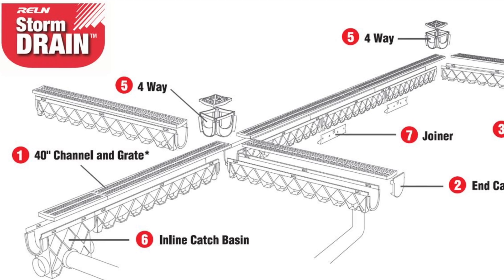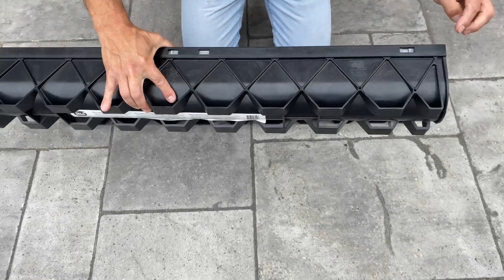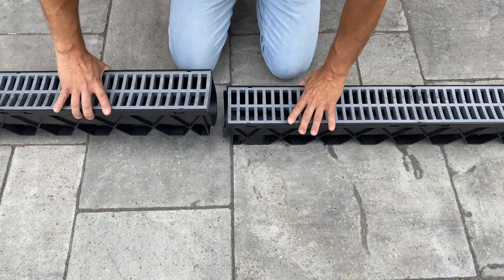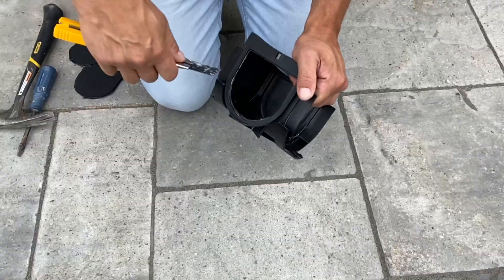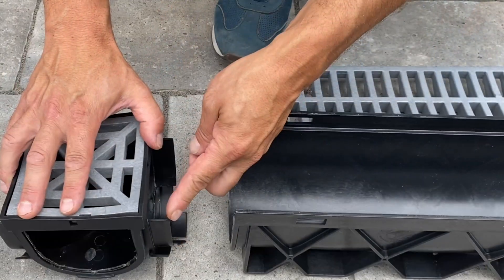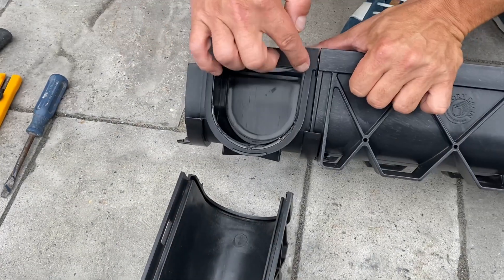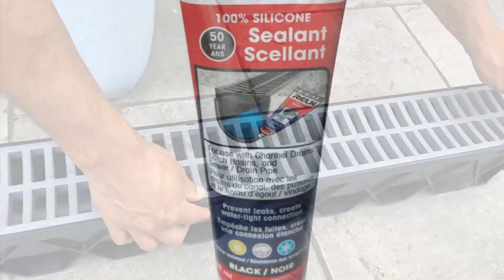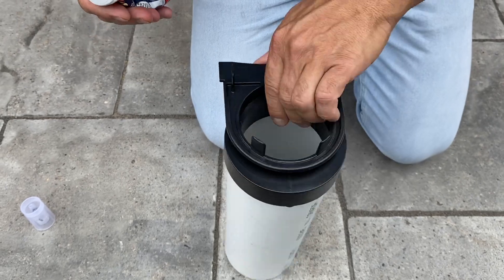Storm Drain 4 - Way Connector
How to create a 90 degree corner, tee or cross section with the Storm drain channel system